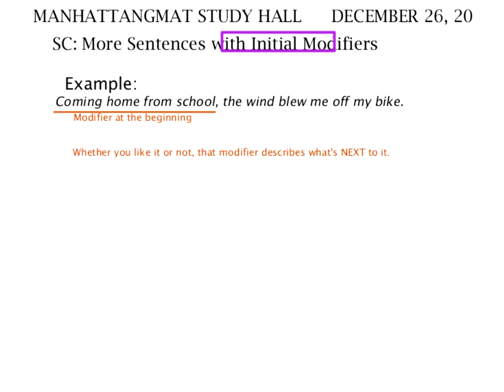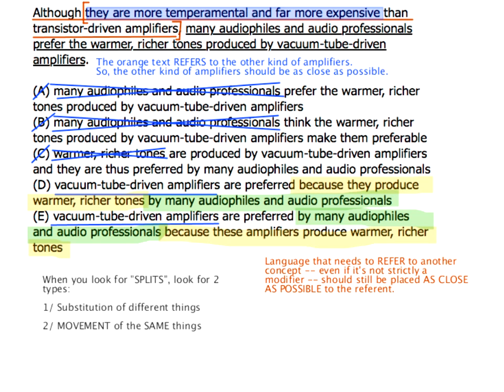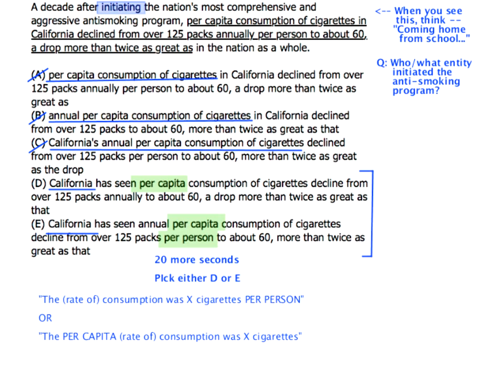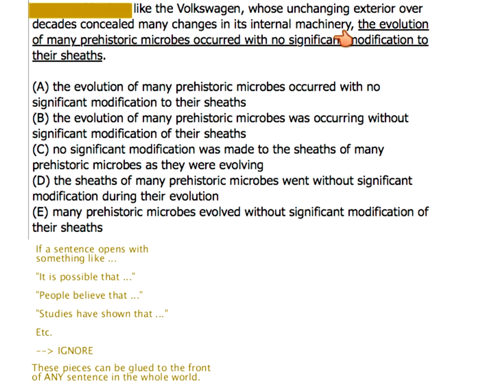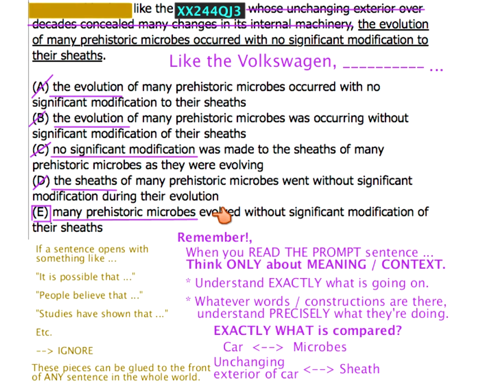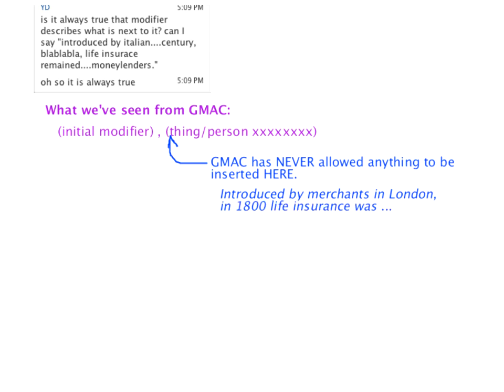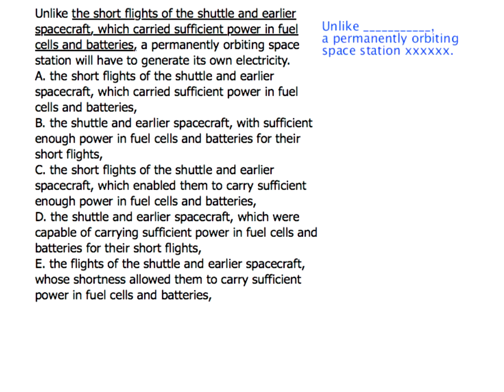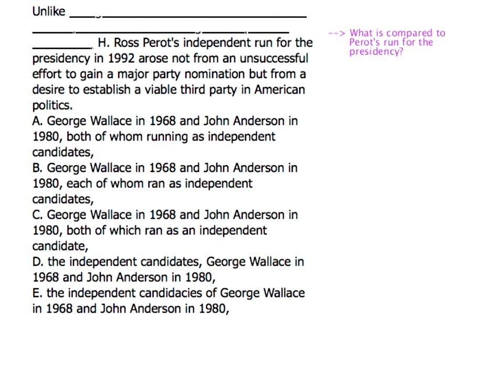92 Thursdays with Ron December 26, 2013 Sentences with initial modifiers